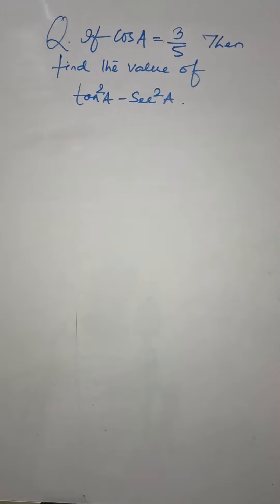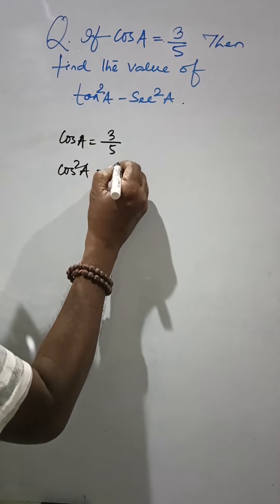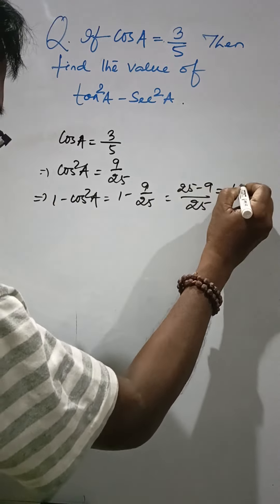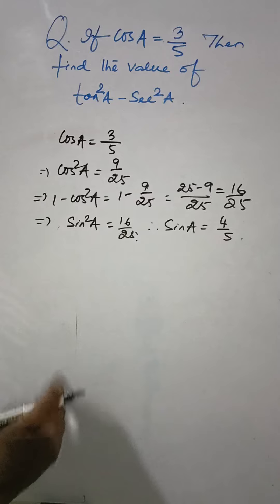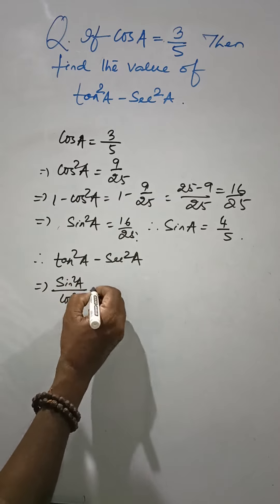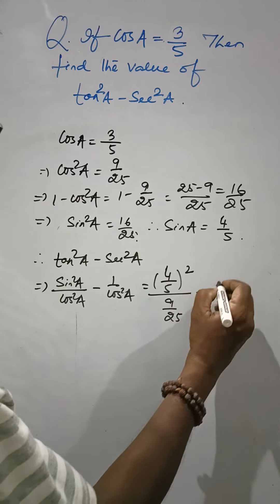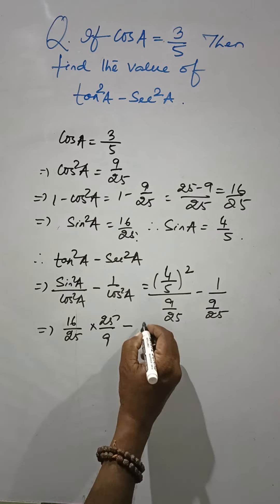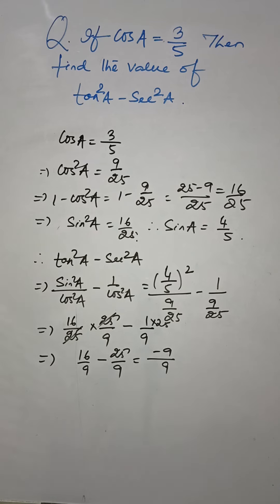TRIGONOMETRY CLASS -X CBSE